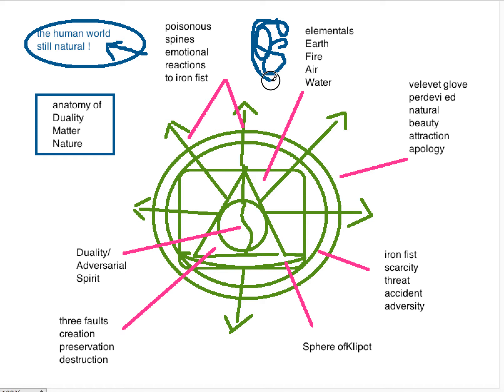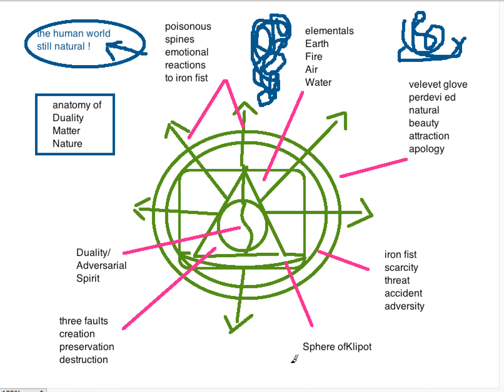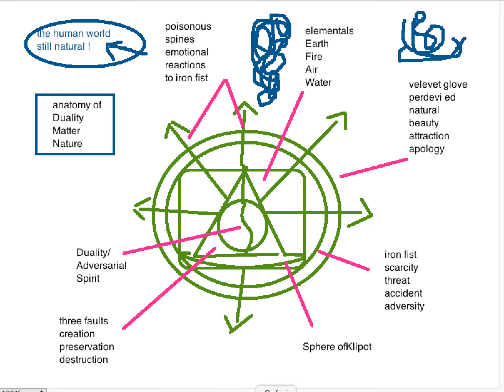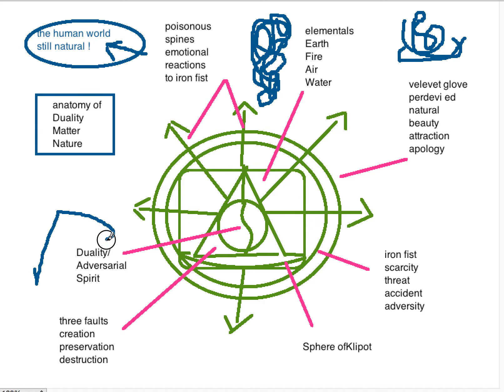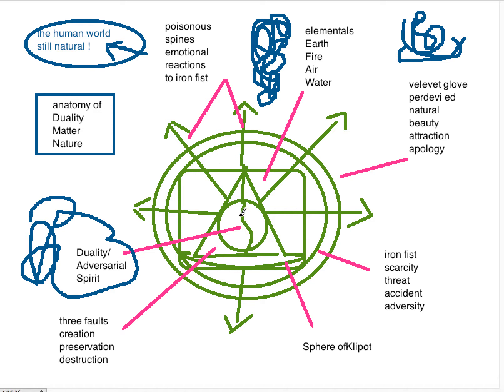Gnosstic Vlog Confessio 23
On this day of the celebration of life, are Gnostics life-haters?